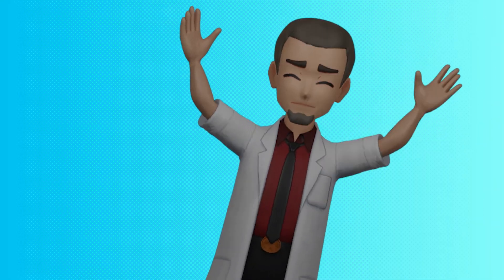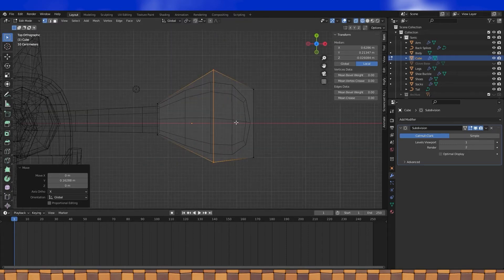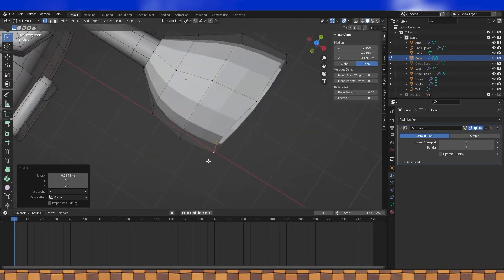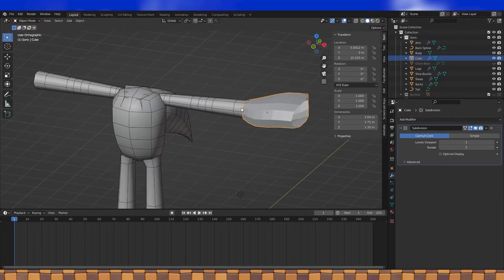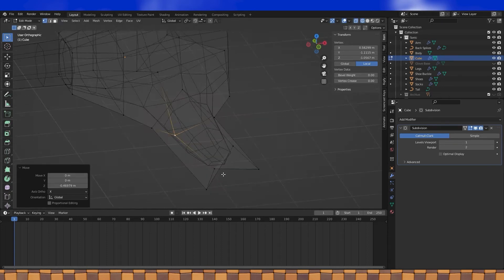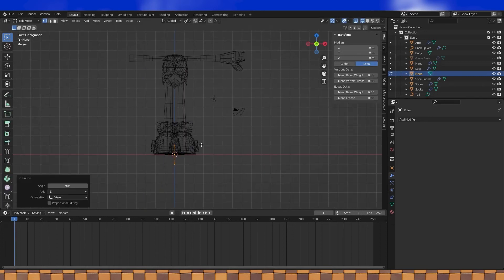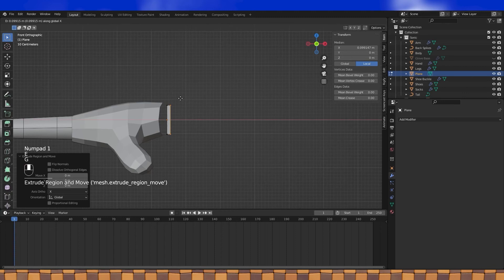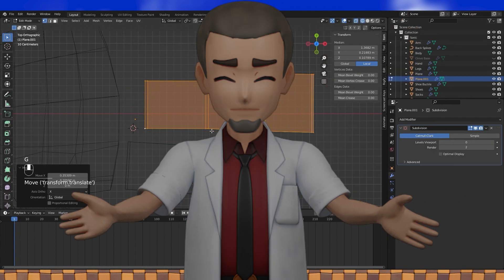Sonic the Hedgehog 3D Model [Blender Modelling Tutorial][Part 4:Gloves]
Part Four of our Sonic Tutorial! We start the process of modelling his gloves. Several times during this video I mull about for extended periods of time without accomplishing much. Normally I try to edit these out but adobe did an update and broke a bunch of old project files, so it was next to impossible to tell if it looked alright until it was rendered out! So if it feels like I'm not doing anything for a long time...it's cause I'm not!